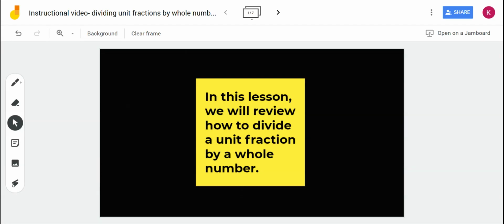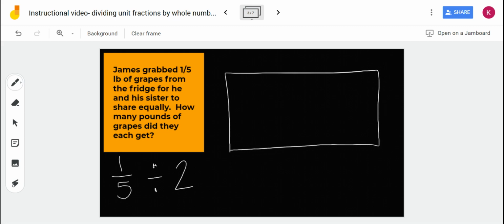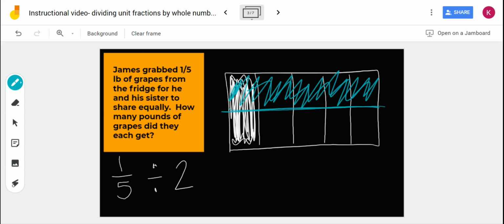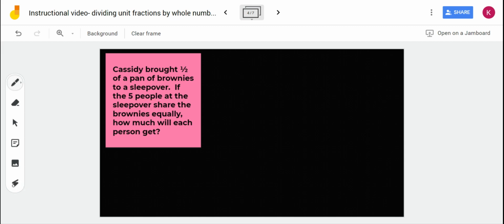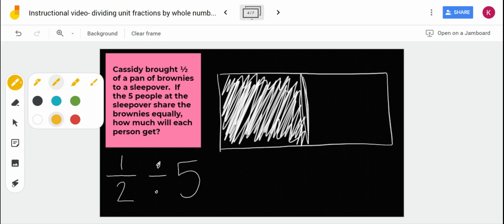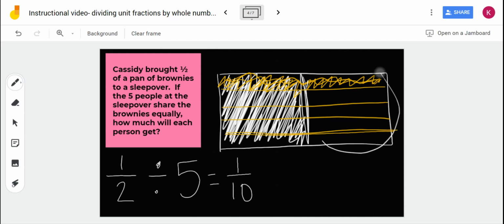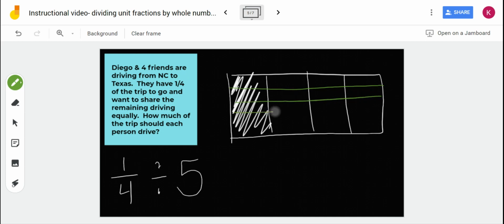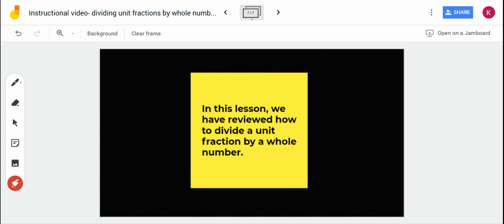Instructional video- dividing unit fractions by whole numbers - Google Jamboard